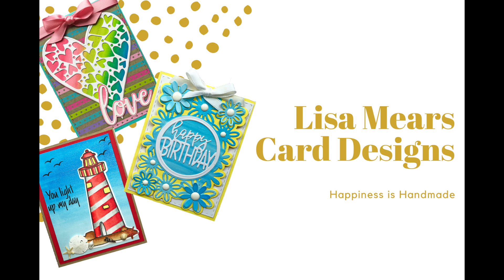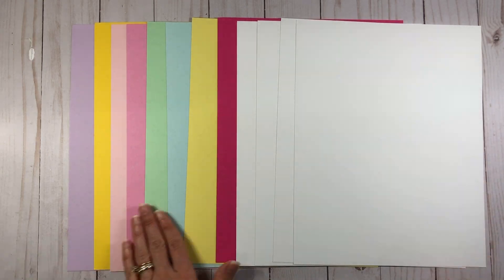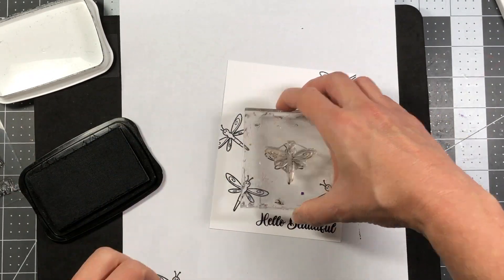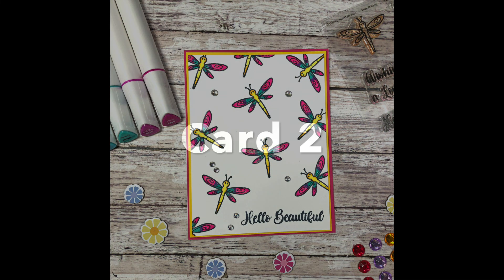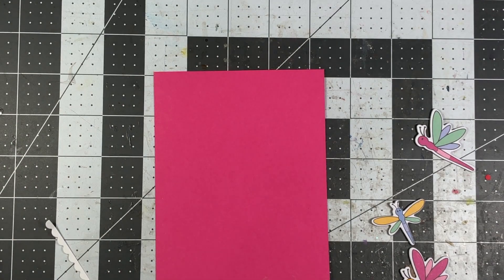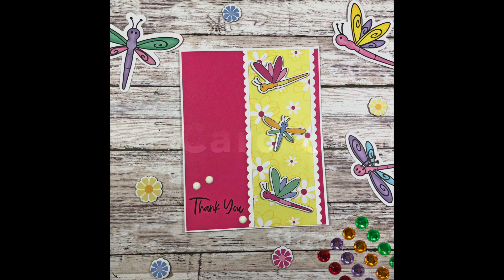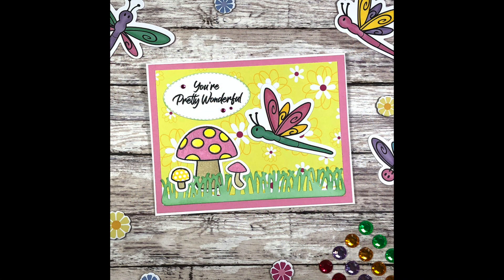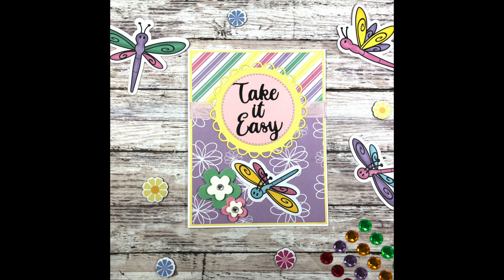10 Cards 1 Kit | The Stamps of Life | February 2021 Card Kit | Dragonflies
10 Cards 1 Kit | The Stamps of Life | February 2021 Card Kit | Dragonflies

MUSIC FROM APPLE IMOVIE

To send Happy Mail, mail to:
Lisa Mears
USA